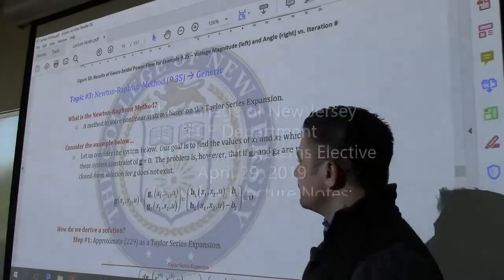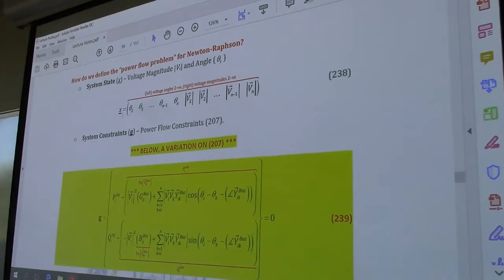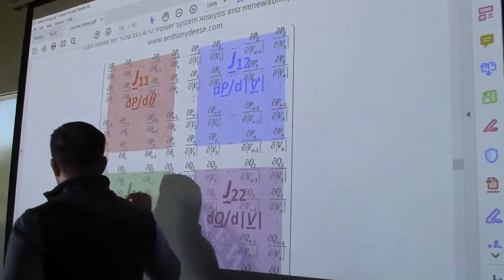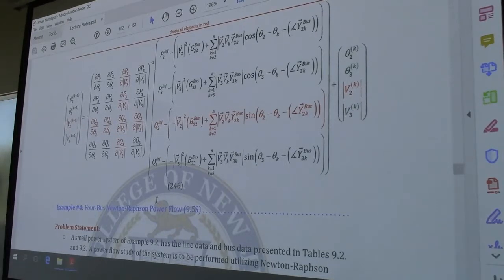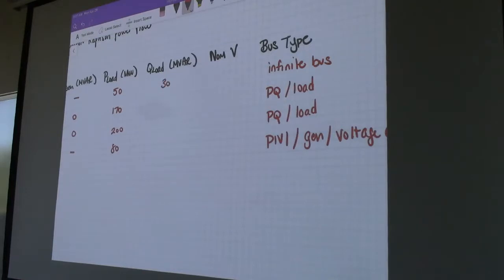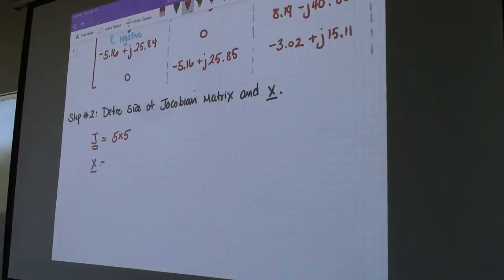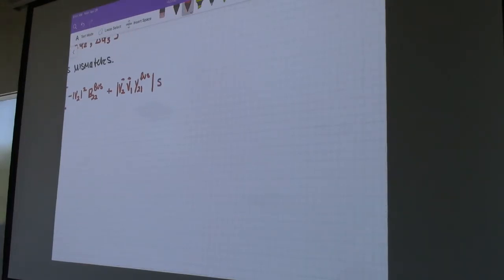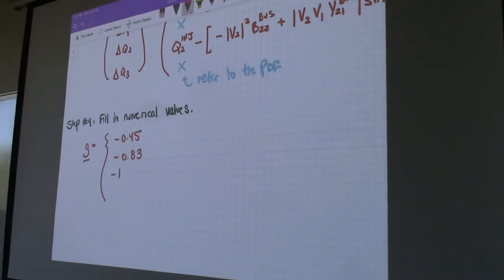ELC477: Newton-Raphson AC Power Flow Analysis (Lecture #17)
April 27, 2019: Lecture #17 from ELC477/Power Systems and Renewability course at The College of New Jersey.  Presented by Dr. Anthony Deese, Associate Professor of ECE and Department Chair.